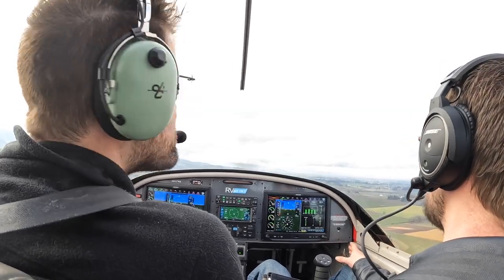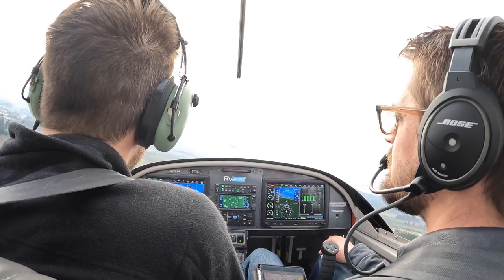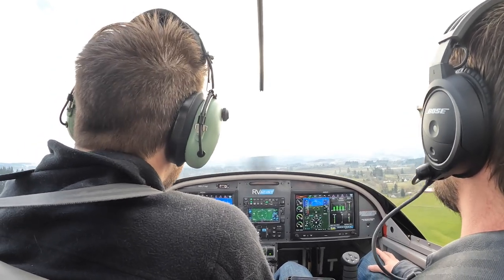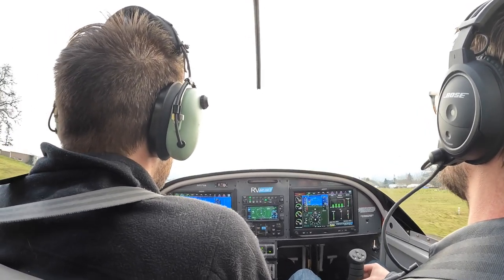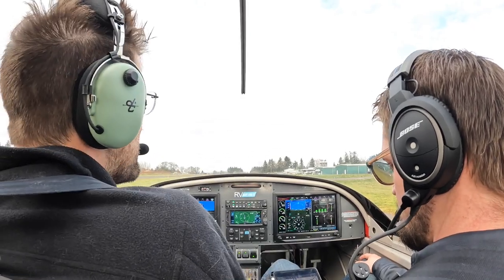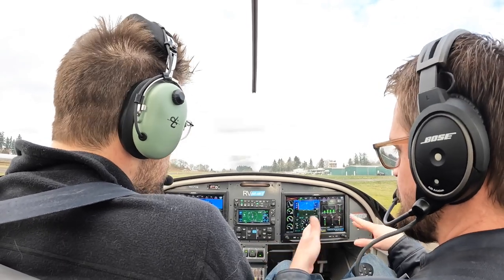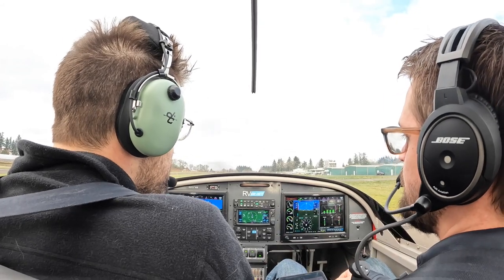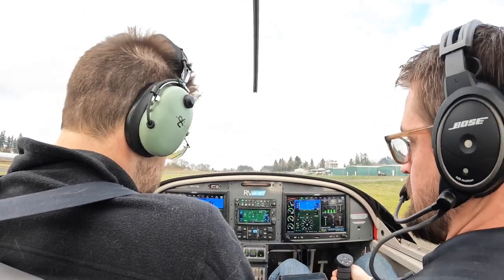2022 02 19 fly lap 4 landing and debrief